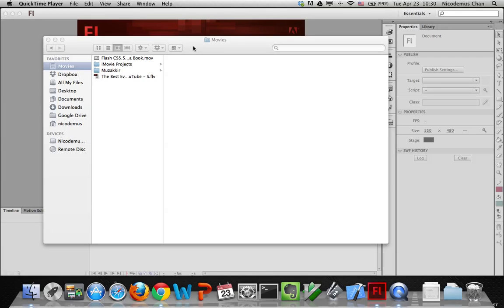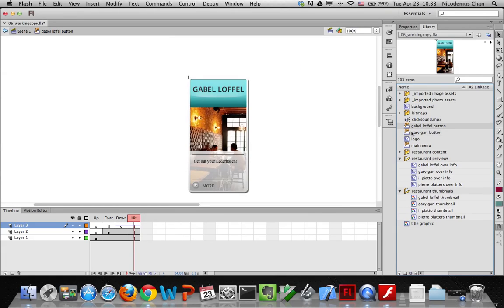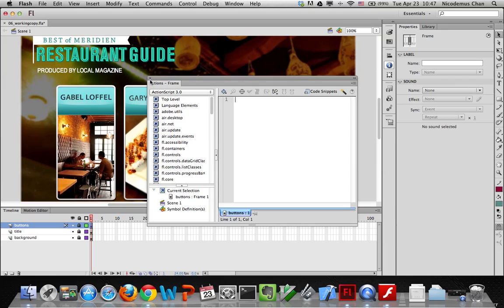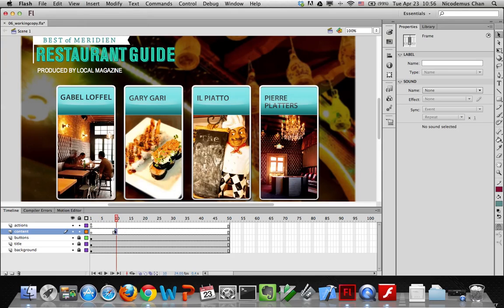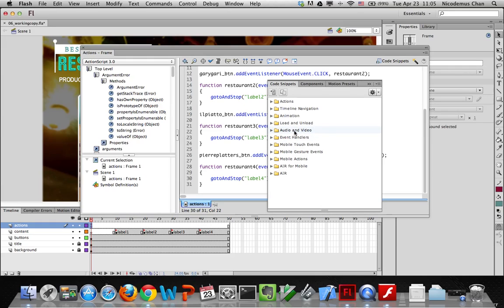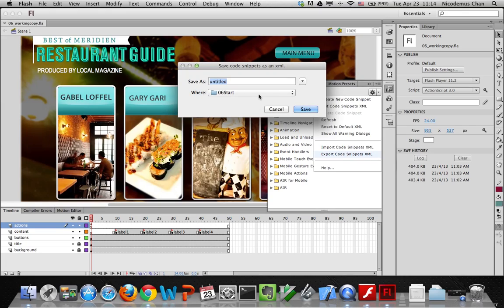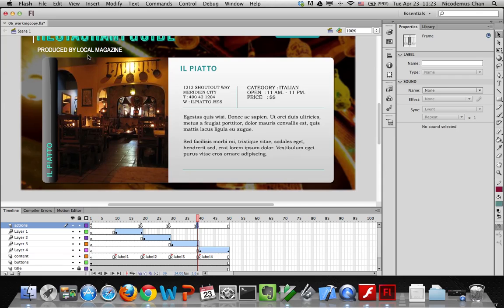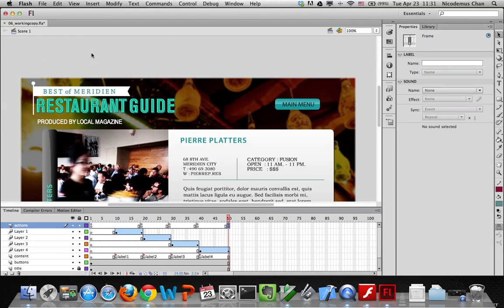Flash CS5/CS6 Classroom in a Book Lesson 6: Creating Interactive Navigation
Lesson 6: Creating Interactive Navigation

In this lesson, you'll learn how to do the following:

1. Create button symbols.
2. Add sound effects to buttons.
3. Duplicate symbols.
4. Swap symbols and bitmaps.
5. Name button instances.
6. Write ActionScript 3.0 to create nonlinear navigation.
7. Use the Code Snippets panel to quickly add interactivity.
8. Create and use frame labels.
9. Create animated buttons.